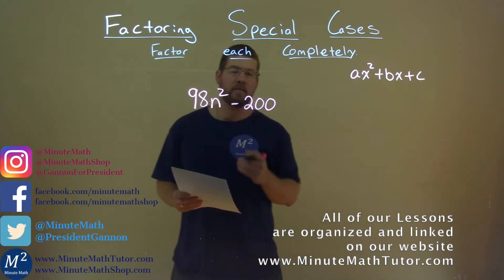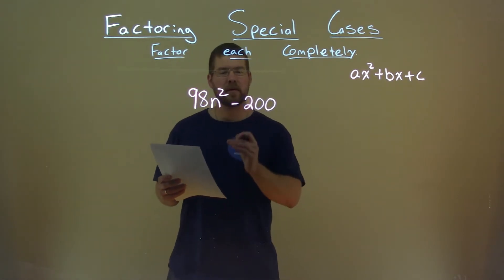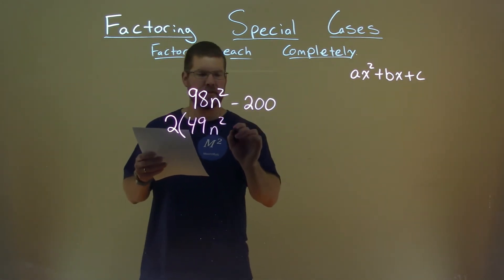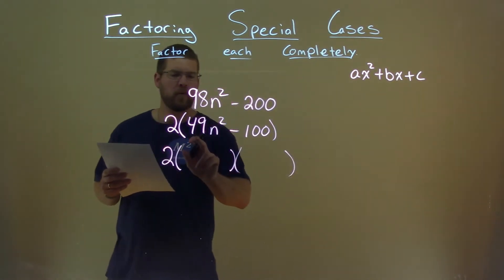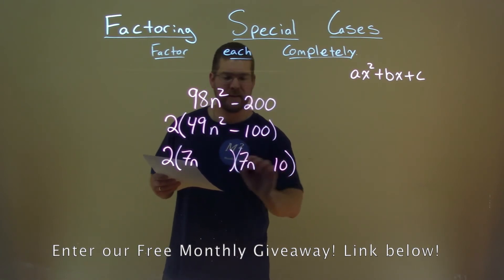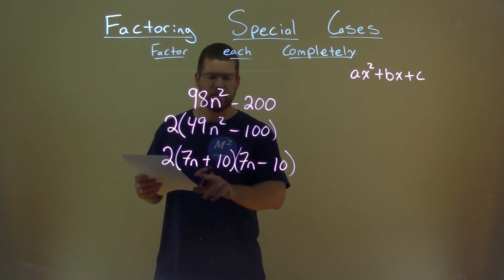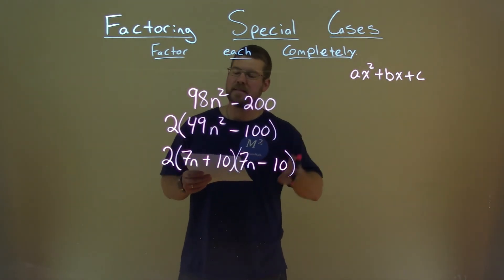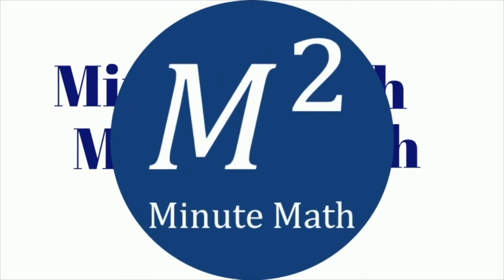Factor 98n^2-200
Factor 98n^2-200. In this free online math video lesson on Factoring Special Cases we factor each completely. We learn how to Factor 98n^2-200 completely.